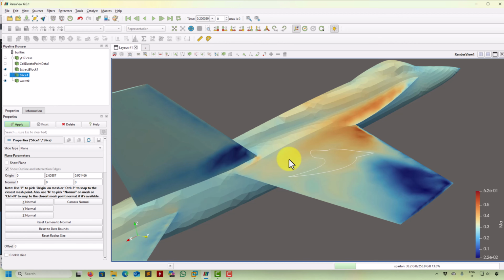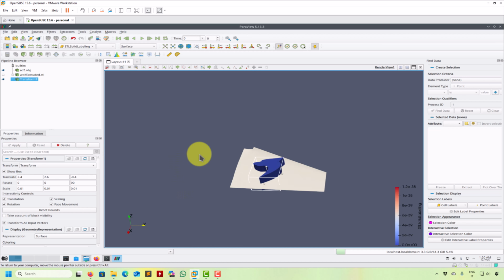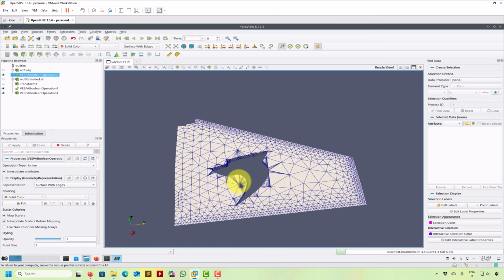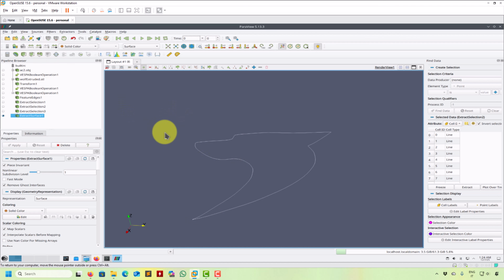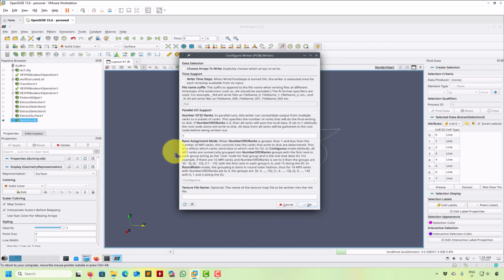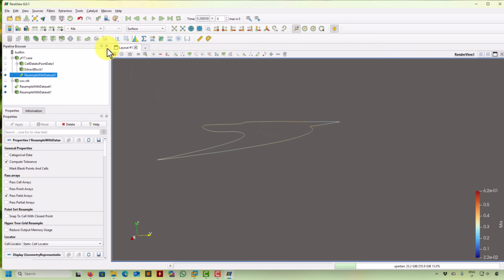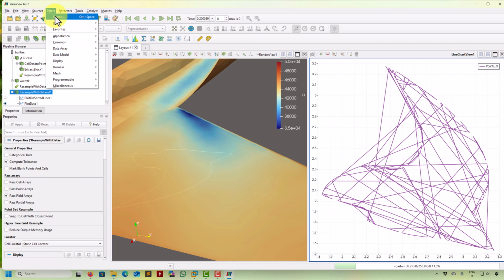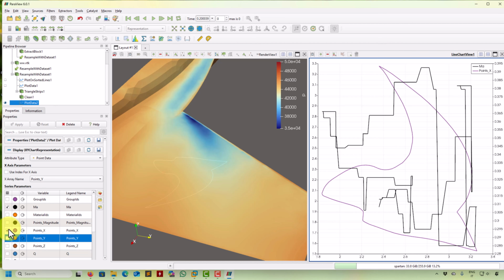🍪 CFD cookie - Mastering paraview - The YF17 dataset - Part 17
- Boolean operations in paraview - The vespa plugin
- Extracting the edges
- Saving the edges in VTK format
- Resampling the dataet on the arbitrary curve
- Sampling on the arbitrary curve

VESPA: Advanced Mesh Processing Based on CGAL for VTK and ParaView